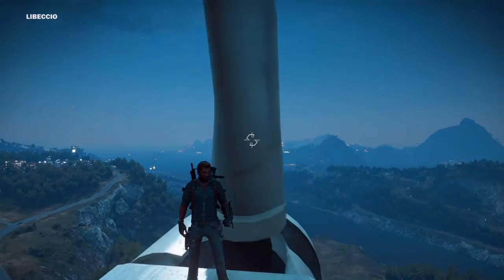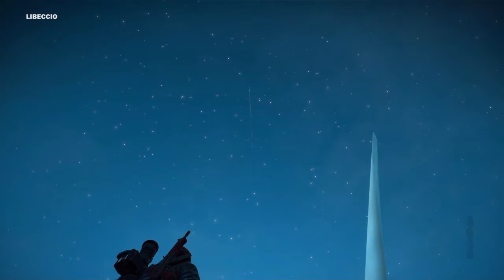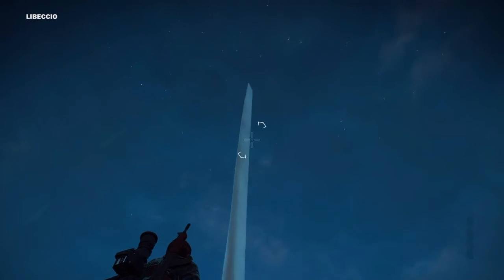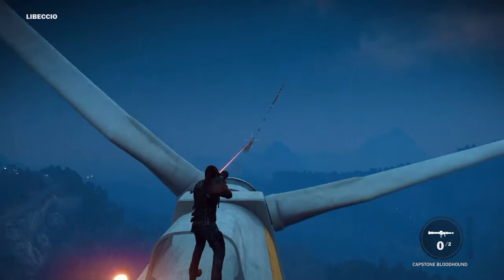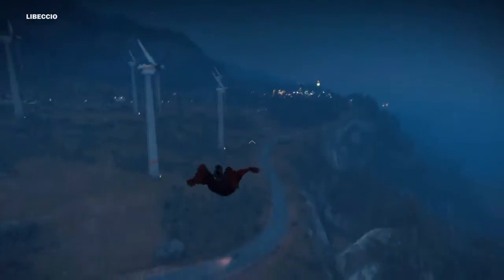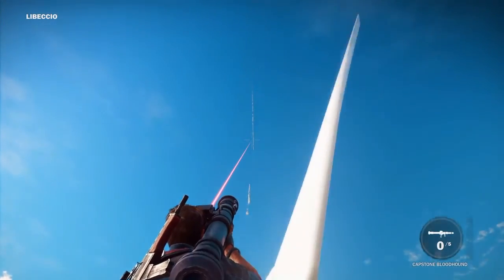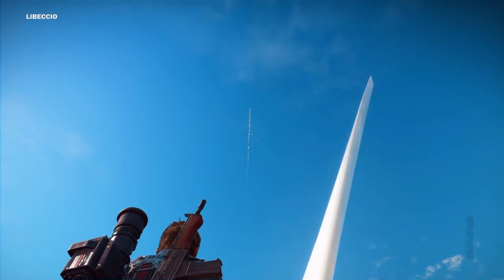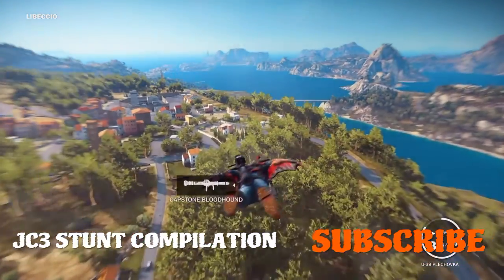Hit Yourself in the Face with an RPG - Just Cause 3 Stunt Challenge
Using the Capstone Bloodhound RPG DLC weapon to hit myself in the face.

The Capstone Bloodhound RPG DLC weapon is one of the most unique weapons in Just Cause 3 and in Gaming in general, so why not utilize its laser guided awesomeness to hit yourself in the face? Requires extreme ballistics skills!